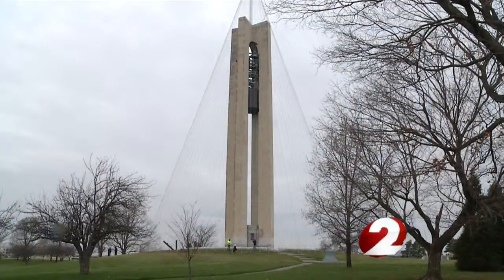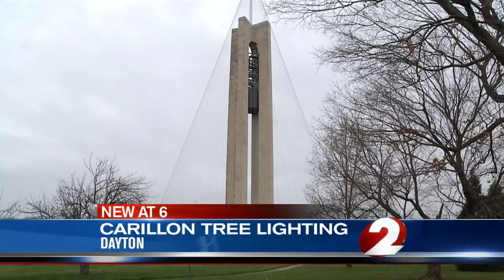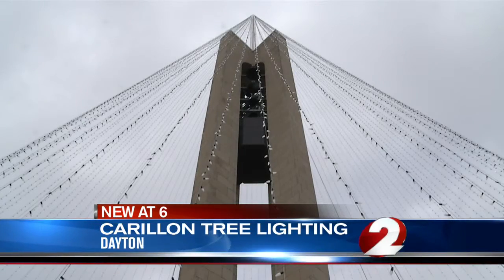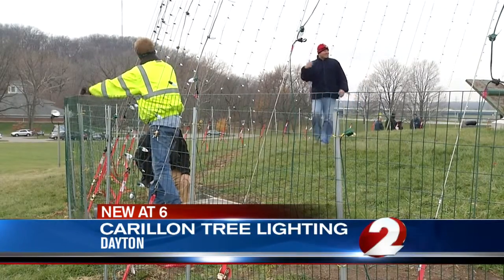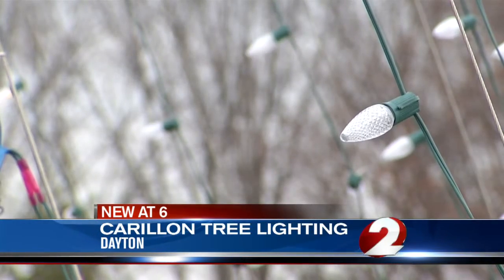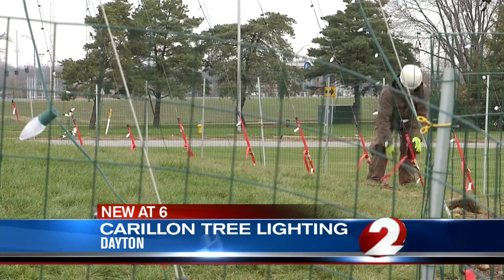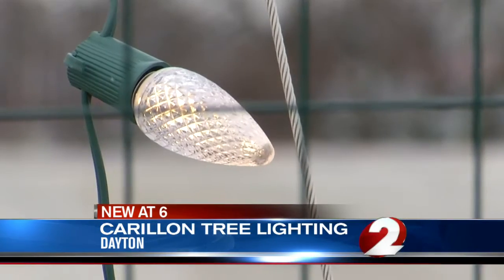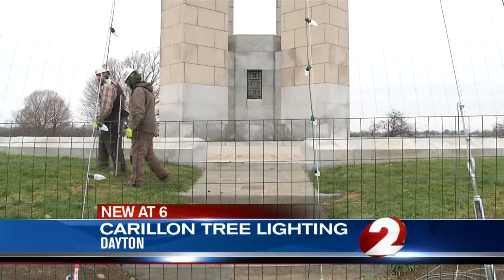Carillon Park preparing for tree lighting